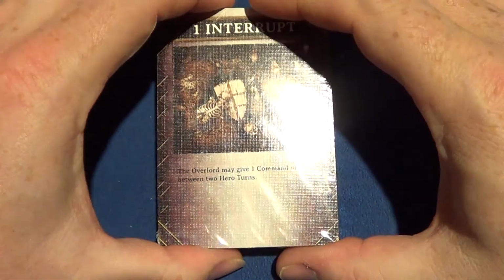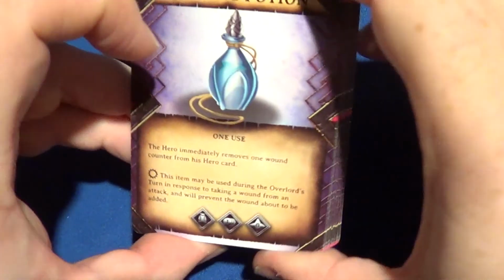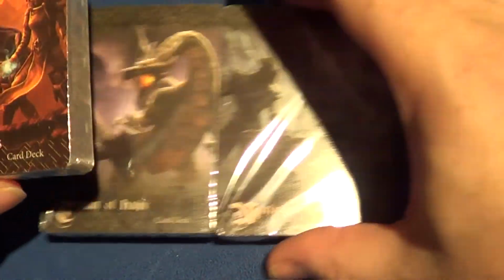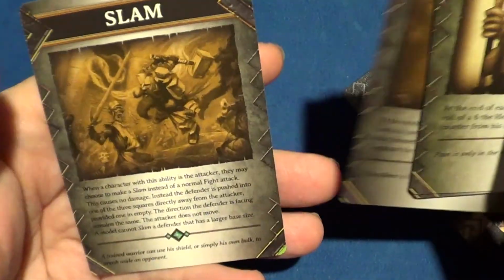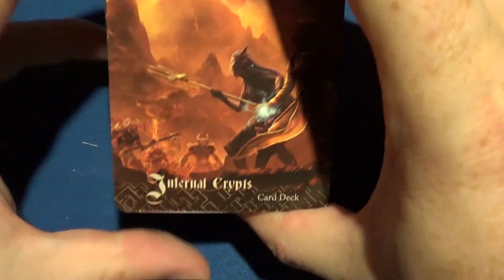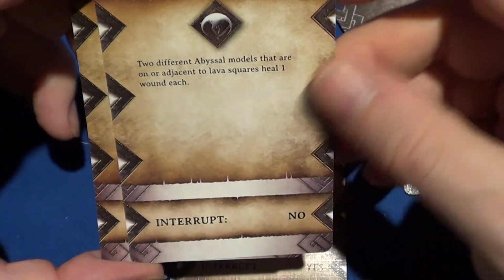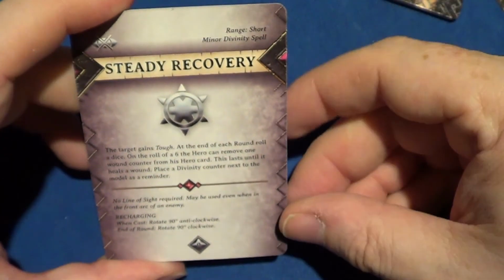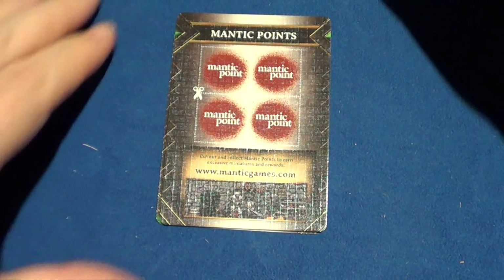Unboxing 115: Dungeon Saga Part 4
And here we have another unboxing video, and yes it is part four. In this we look at the cards from the core set and three expansions.